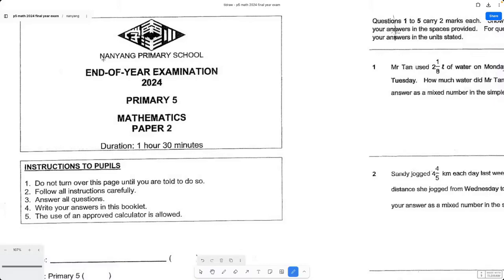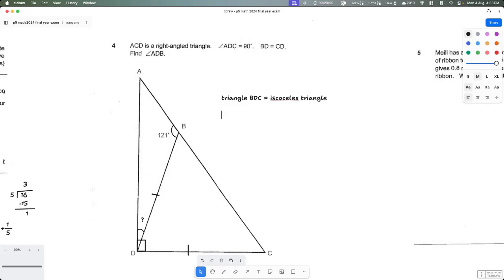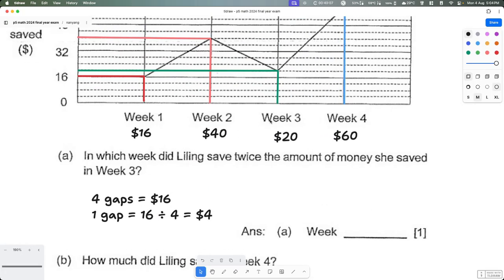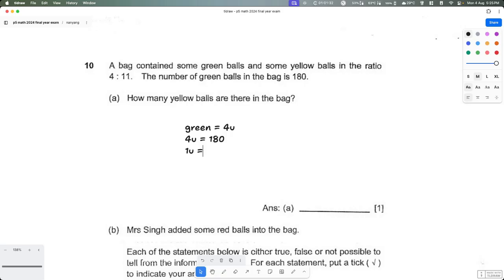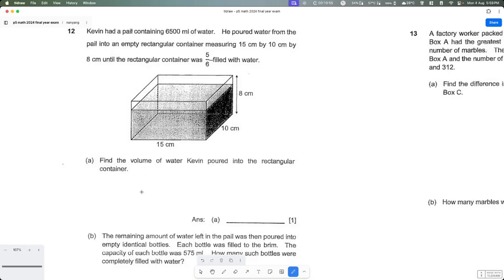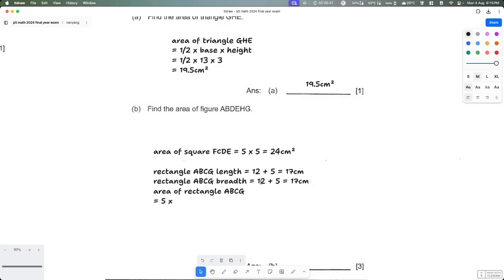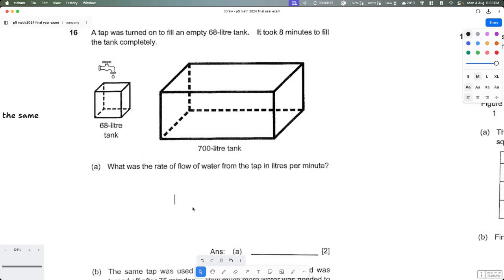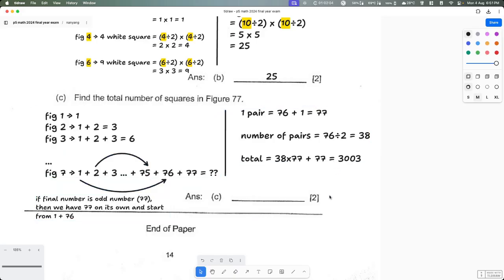Primary 5 End Of Year Exam Paper 2 2024 Nanyang Primary School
📚 Question Timestamps
0:00 Question 1 – Mixed-number water usage
3:29 Question 2 – Jogging distance
6:36 Question 3 – Average mass
9:05 Question 4 – Right-angled triangle
12:39 Question 5 – Ribbon and friends
18:18 Question 6 – Savings line graph
21:22 Question 7 – Apples and pears
24:19 Question 8 – Erasers and pencils
26:31 Question 9 – Trapezium and rhombus
30:07 Question 10 – Coloured-ball ratios
35:56 Question 11 – Storybook pages
40:23 Question 12 – Water, container and bottles
43:20 Question 13 – Marbles in boxes
47:50 Question 14 – Composite figure
54:49 Question 15 – Rhombus angles
1:00:59 Question 16 – Tank filling rates
1:03:07 Question 17 – Square pattern